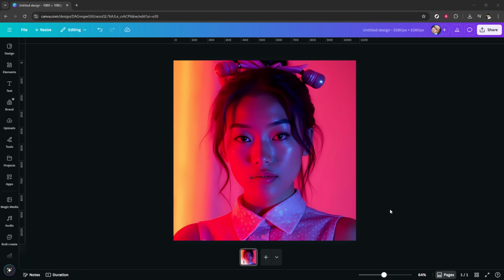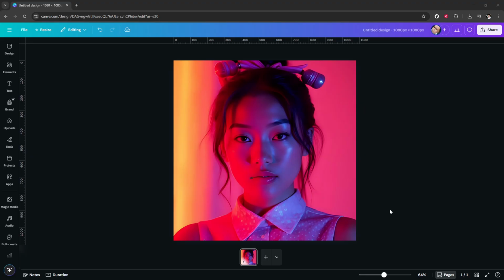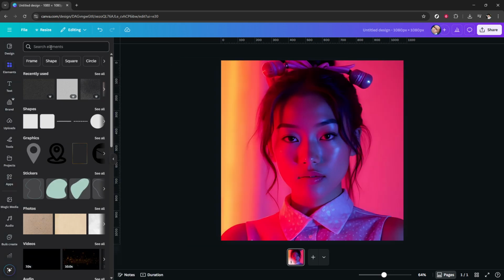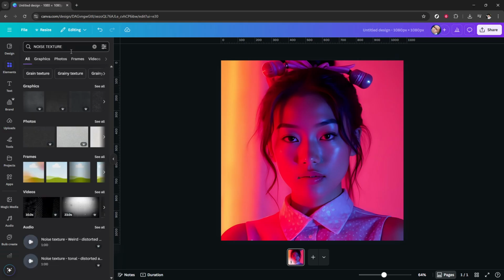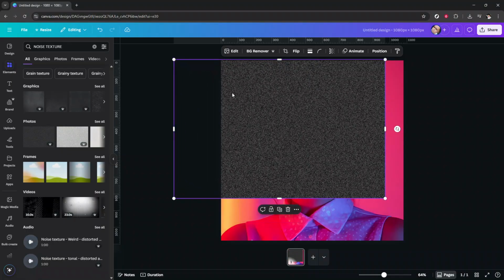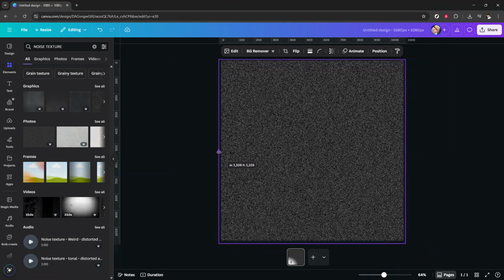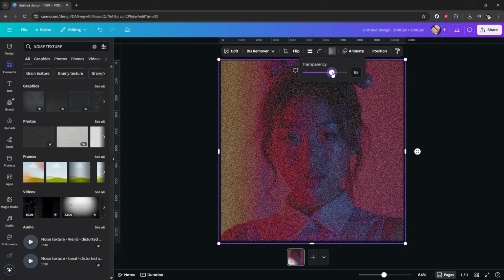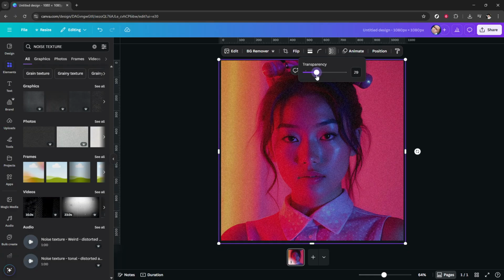How to Add Noise or Grainy Texture to an image in Canva (Quick & Easy)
How to Add Noise or Grainy Texture to an image in Canva